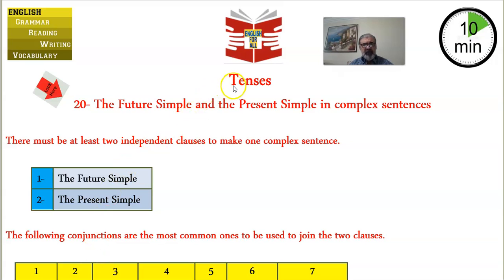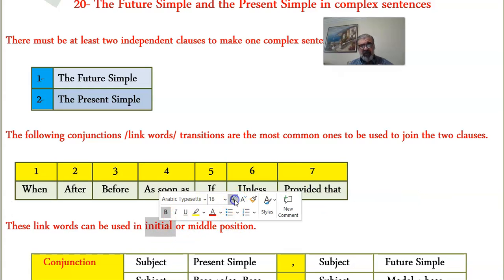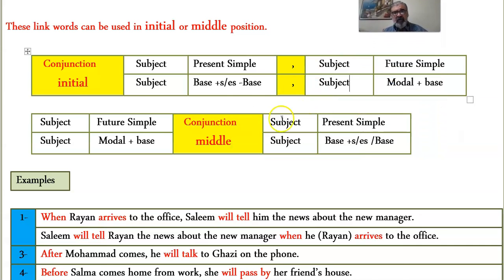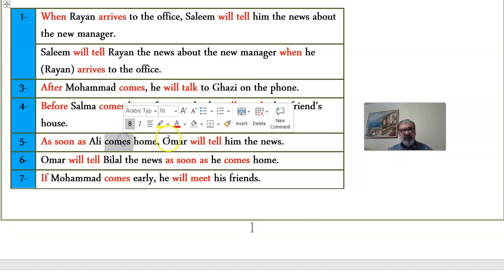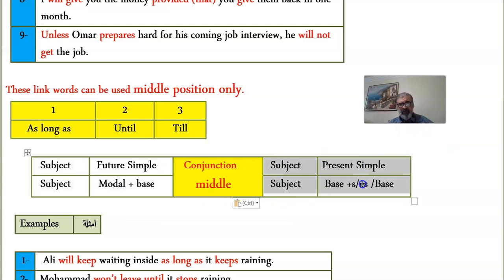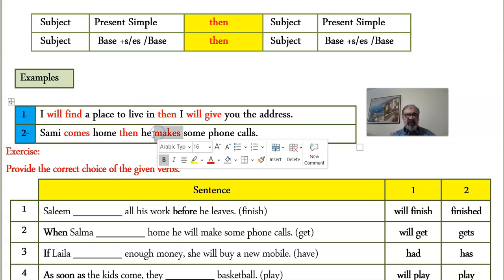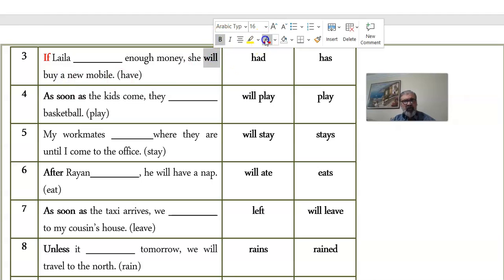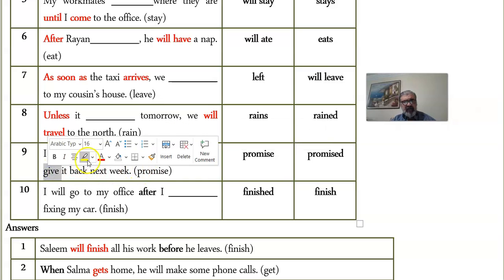20-Tenses -Using (As soon as, Until, As long as) with (will + base) and (base+e,es),(base)- English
This video tutorial discusses Complex Sentences/The Present Simple and The Future Simple with many examples, exercise and an answer key in English.